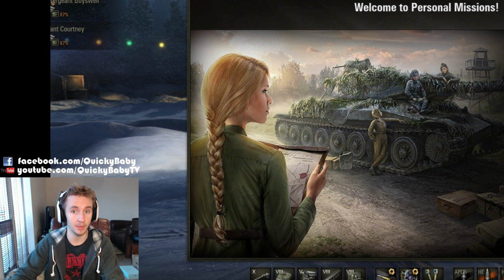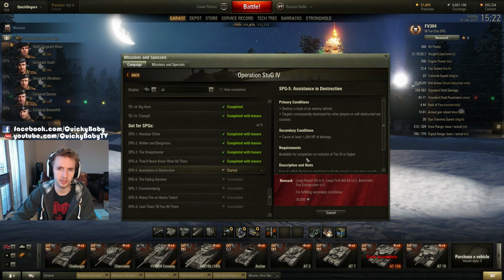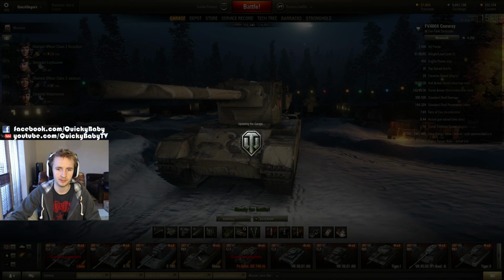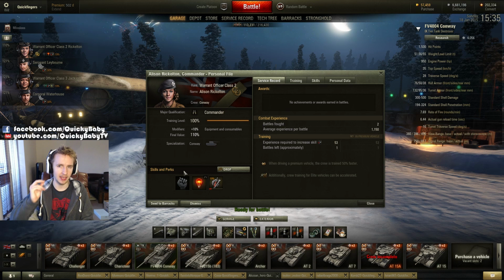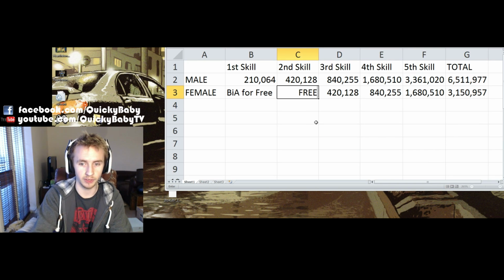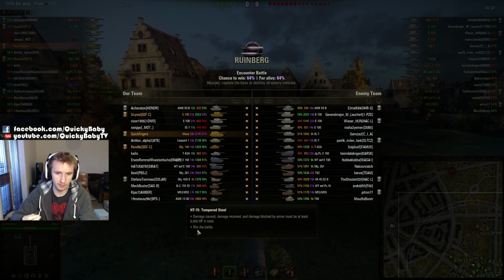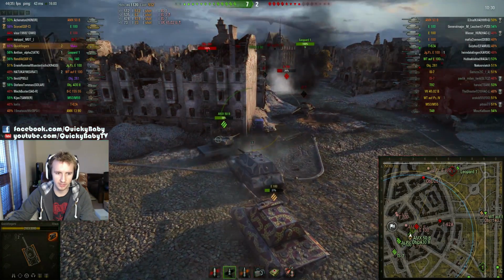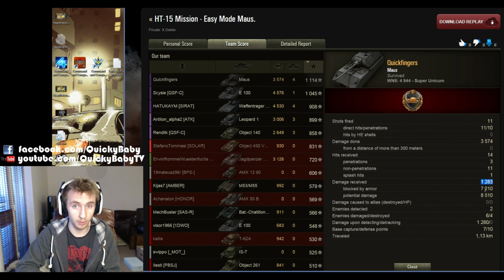World of Tanks || Personal Missions, Female Crews!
All about the new personal missions and why the female crews are the best!

Tuesdays
Thursdays
and
Sundays